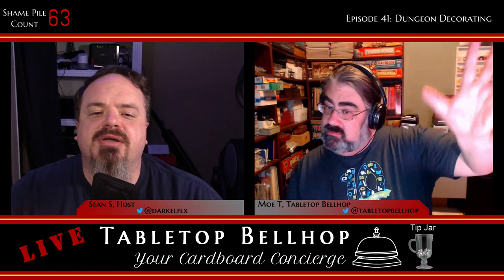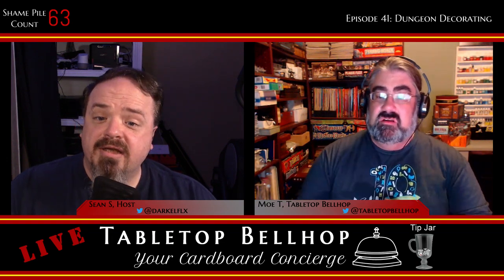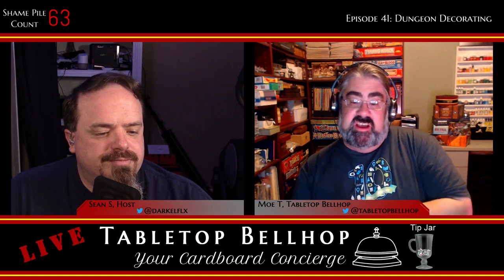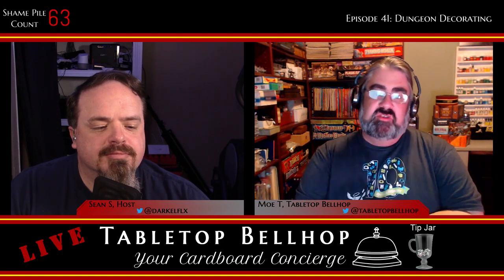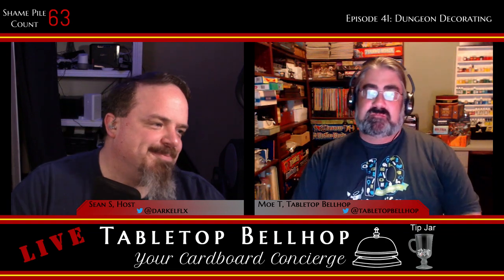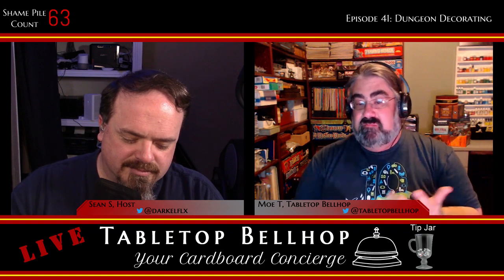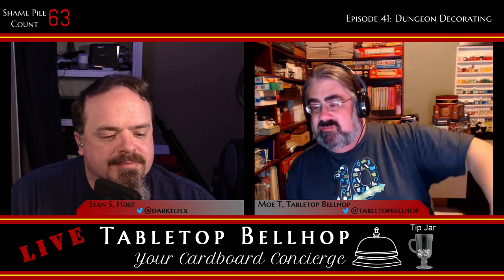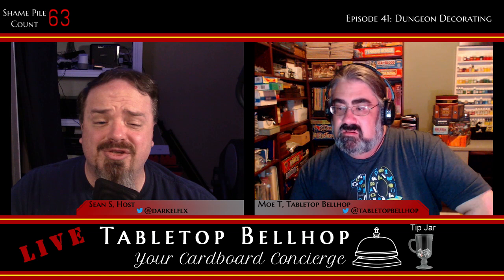Ep.41: Dungeon Decorating - Tabletop Bellhop Gaming Podcast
At Tabletop Bellhop we answer your game and game night questions, go "Ask The Bellhop" . Dungeon Decorating, Game Room Improvements. What makes for a great game room? Also, a look at Shogun, the Shadowvale Expansion for Villages of Valeria, War Chest, and Eminent Domain.

This is the 41st episode of Tabletop Bellhop Live, an edited version of our live show recorded on May 8th, 2019. Join us as we stream live every week Wednesday’s at Nine Thirty Eastern

This episode includes:

**---Viewer/Listener Feedback---00:01:23**

Tile laying game suggestions from fans:
Between Two Castles of Mad King Ludwig,
Galaxy Trucker,
Isle of Skye,
Fire of Eidolon

**---Ask The Bellhop---00:6:33**
Today we are talking about game rooms based on a question from Mister MCB who wrote on Instagram to ask:

So, the wife and I just bought a house and one of the rooms will be dedicated to gaming. Let me ask you this. If you could change or add or do something better what would it be? What problems do you have that you would fix?

LED Light Strips,
KALLAX Shelves,
Colour LED Light Bulbs,
One Cup Coffee Maker,

**---Announcements---0:47:55**
Newsletter:
Sign up for our newsletter. Get weekly updates about everything going on at The Bellhop in your mail.

iTunes, we would love your review. iTunes reviews help more people find our show.

**---Weekly Gloomhaven Update---00:50:41**
We did get back to Gloomhaven for a 2-player random dungeon on Friday. We will be covering that game next weeks.

**---Tabletop Gaming Weekly---00:52:03**
A look at what games hit our tabletops over the last week.

Valeria Card Kingdoms,
Valeria Card Kingdoms Shadowvale Expansion,
War Chest,
Eminent Domain,

Related Blog post:
Old Favourites; Shogun and Eminent Domain, some War Chest and a trip to Valiera

**---Blog Plug and Patreon Shout Out---01:21:40**
Head over to the Tabletop Bellhop Blog where you can read more about today’s topics and more.